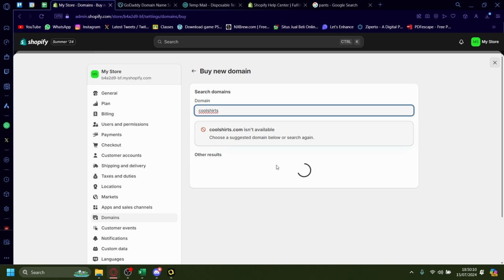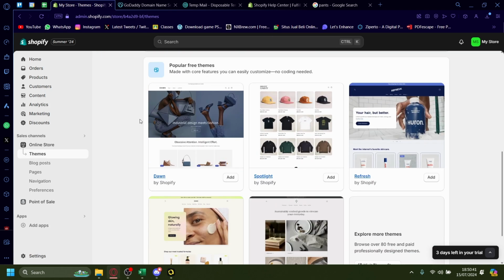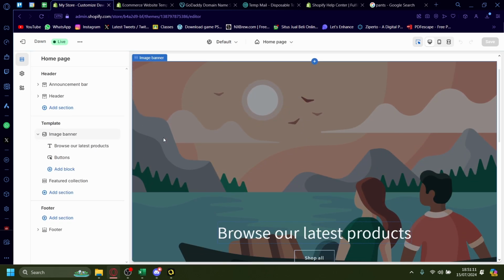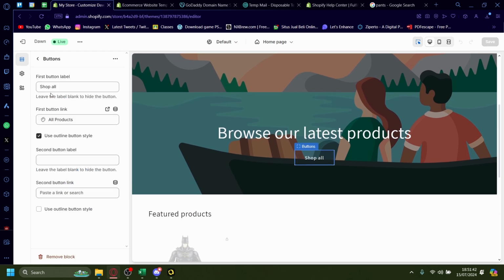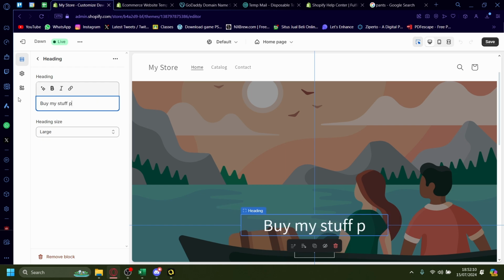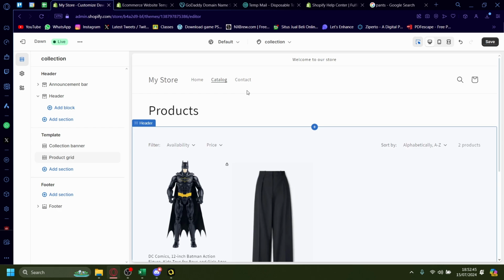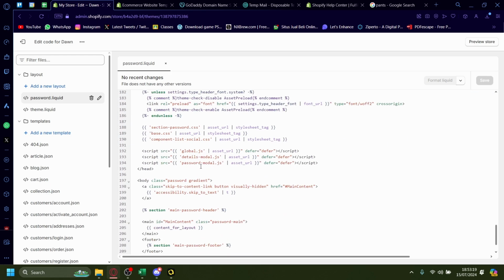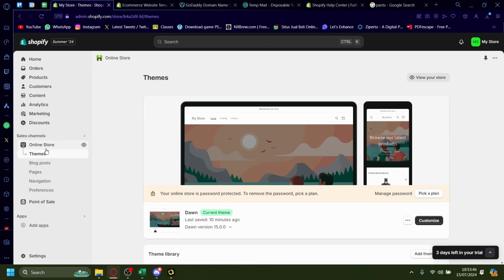How to Customize Shopify Store [Quick Guide]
Learn how to customize your Shopify store with this quick guide. Follow our step-by-step instructions to personalize your site and enhance its look and functionality.